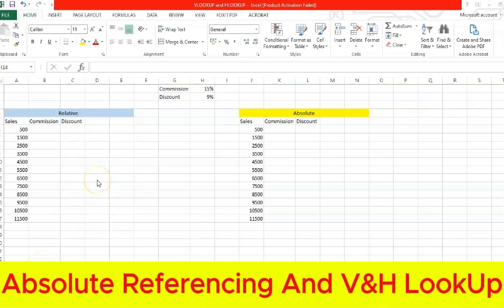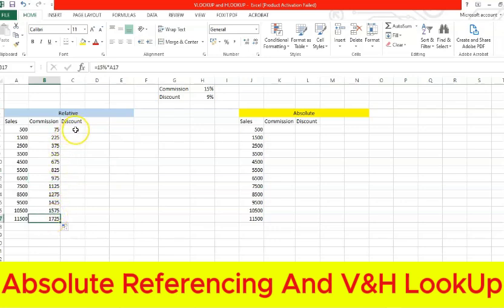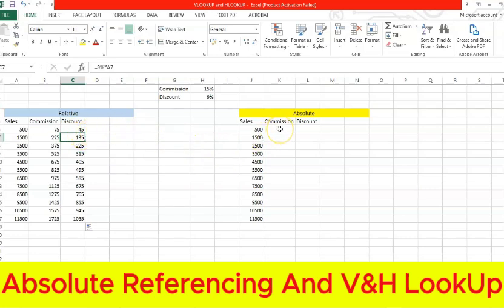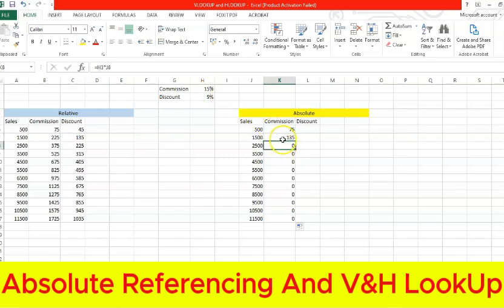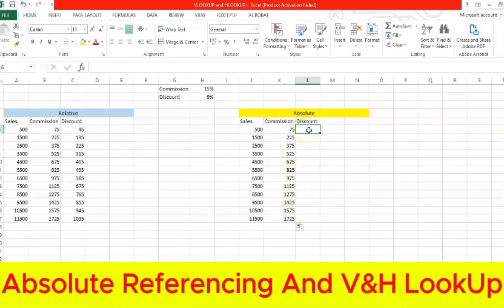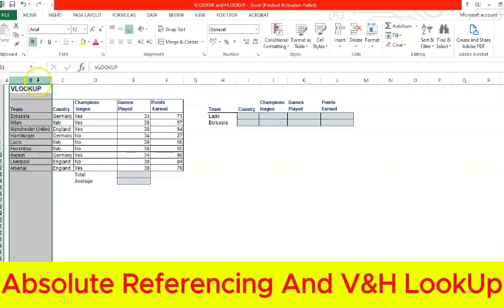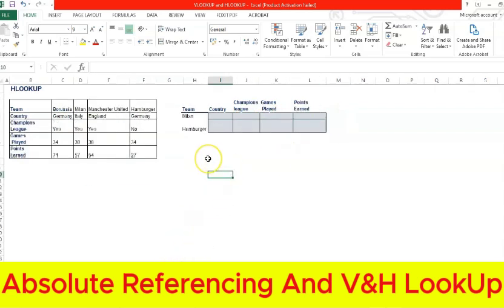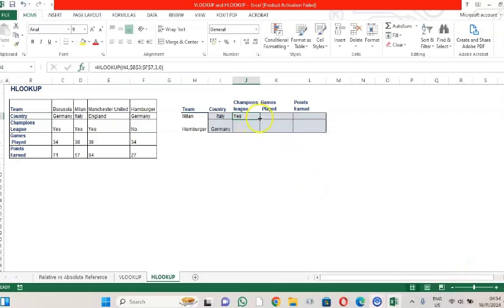Absolute Reference, VLookUp & HlookUp Simplified - IGCSE ICT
# Absolute Referencing
# VlookUP
# HlookUp